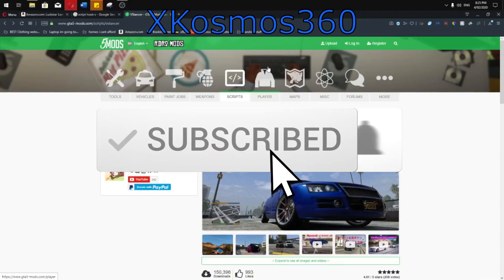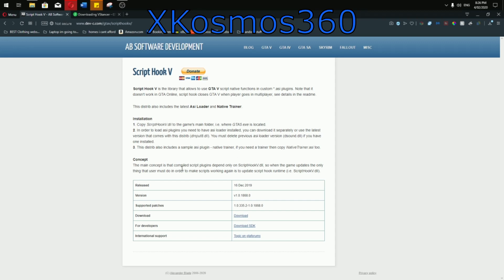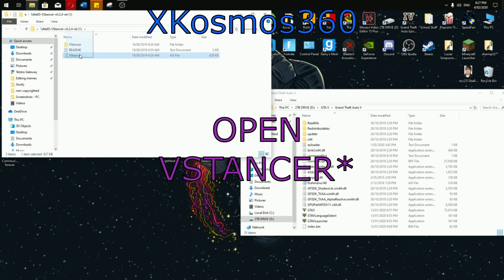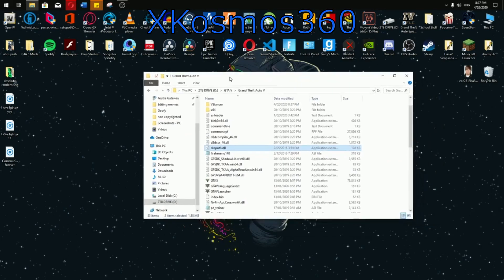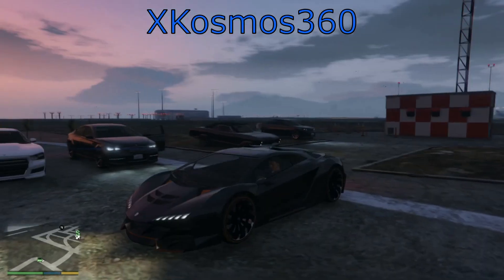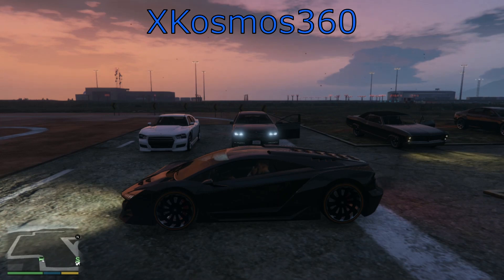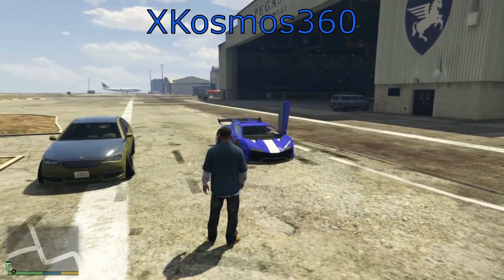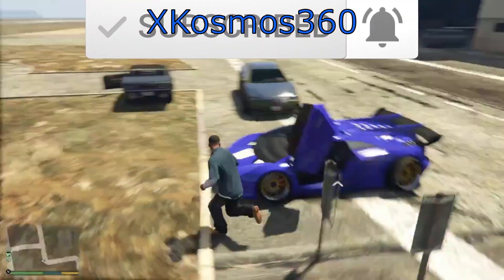How to Install VStancer (Stancer Menu) | GTA V SINGLEPLAYER (2020)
How To Install Vstancer Menu, The One Menu that provides anything you want when it comes to you making the cars you want with the suspension you have always wanted to have, although there are some faults but although this Menu is really fun to mess around with some cars or just to make some cars stand out more and pop out more.

Link to my Discord! Under-Maintenance but it will shortly be up and running :D

I will mention it on my community tab under my youtube channel once its finished and ready to have people rolling in!

Hope you guys liked this video! I'll try making more funnier videos because most of you guys have mentioned that and i will try doing so in the future! Currently School is getting me to go everyday back and forth from home, although i will try if im not tired and busy under schedule. Although a promise is a promise, 2 - 4 videos a week for Youtube! Ill mostly be doing tutorial videos as they don't take as much effort into the video but as well as they are easy to do and fun as well! Although ill be going now and ill be seeing you guys later in the future! Laters guys!